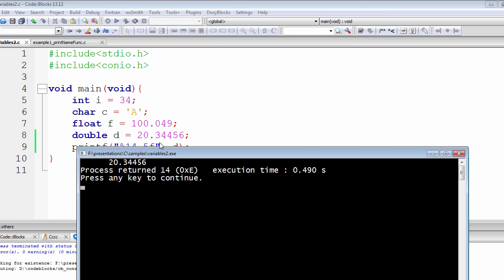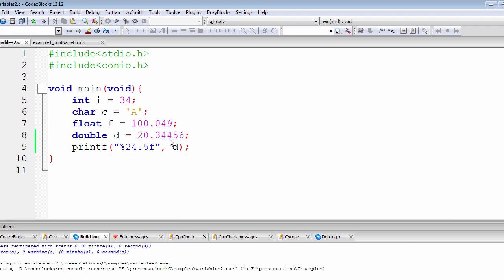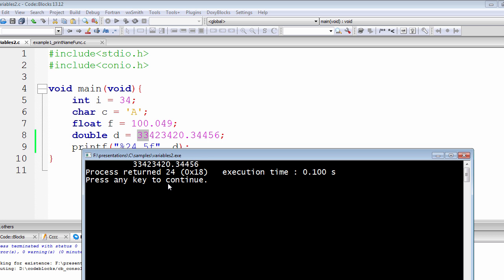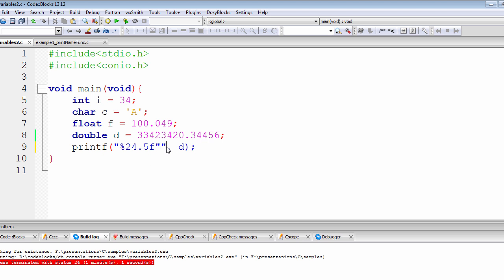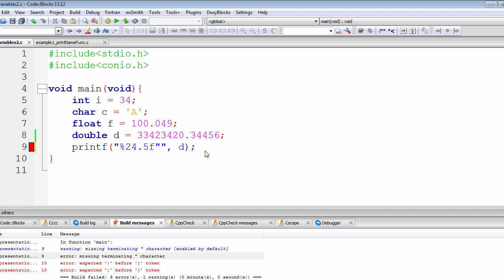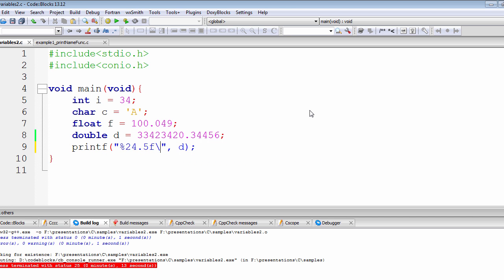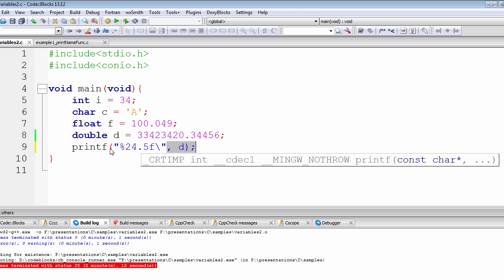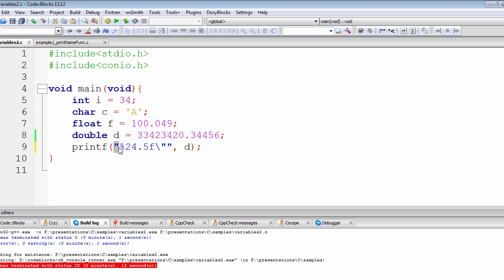C Programming Tutorial | Escape Sequences | Chap-2 | Part-15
Escape sequences are a special type of characters that can be used to apply characters which are essentially forbidden. In this video, we shall see how to apply a double quotation mark inside an opening and ending quotation marks.